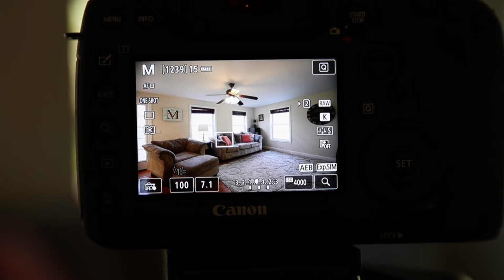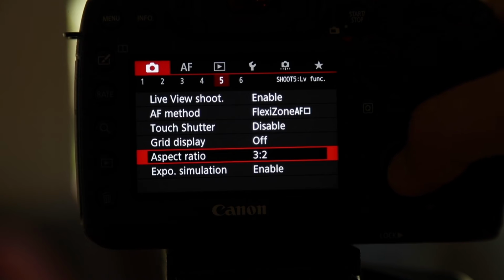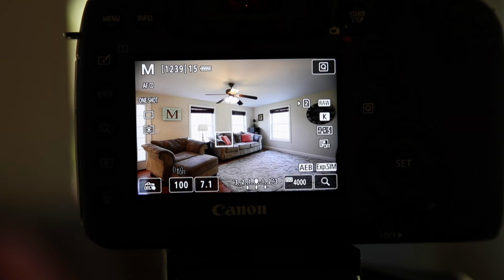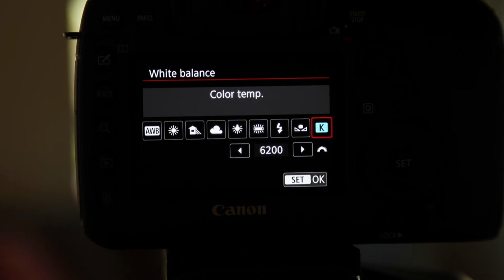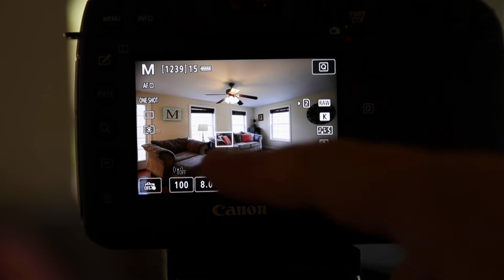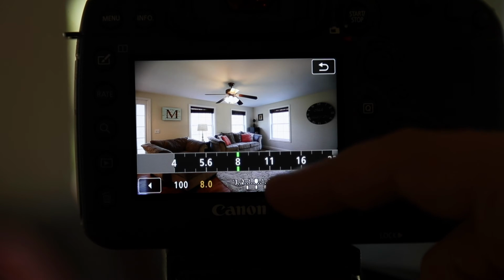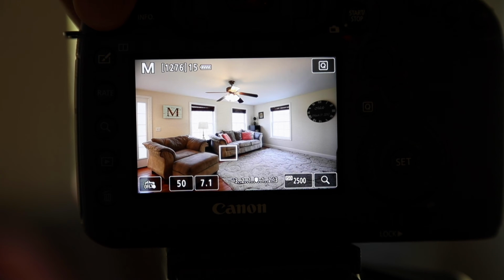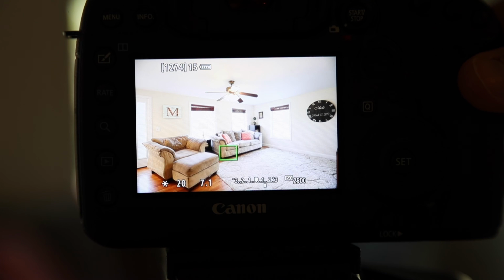5.3 Camera Settings